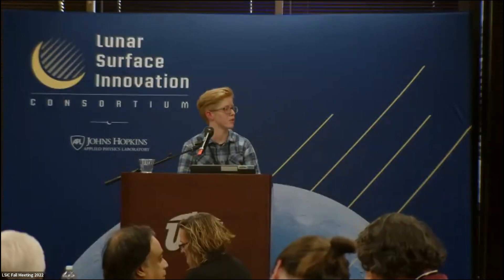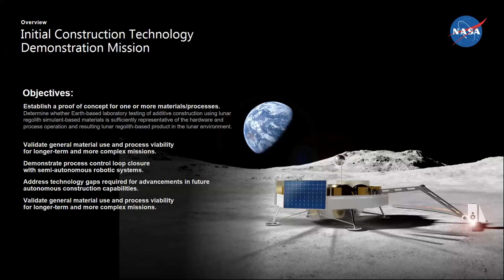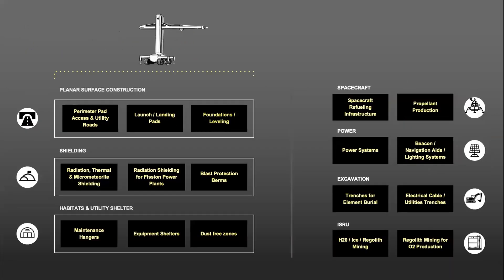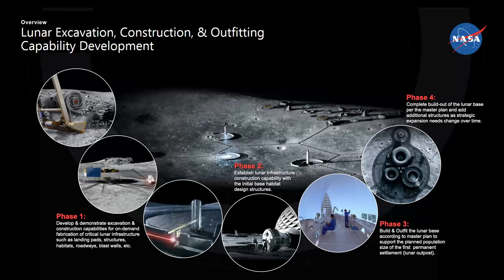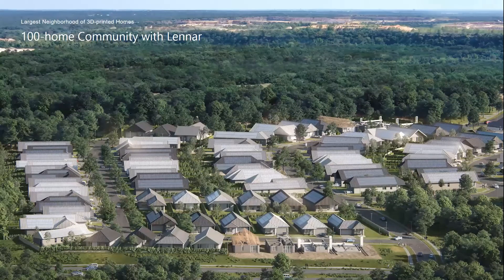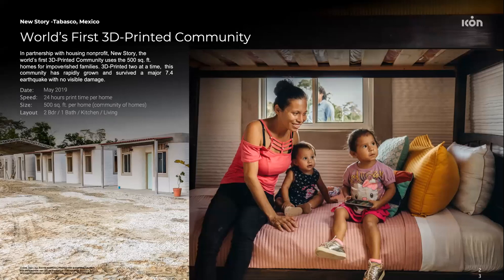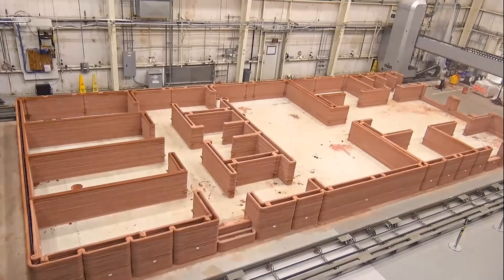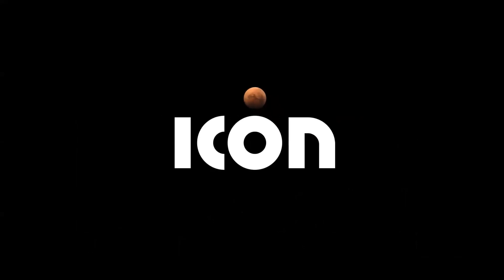LSIC 2022 Fall Meeting - Lunar Resources: Melodie Yashar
This video was recorded as part of LSIC's 2022 Fall Meeting on 02-03 November. Full details can be found on the event

Speaker:
Melodie Yashar, Director of Building Design & Performance at ICON as part of the Lunar Resources panel.